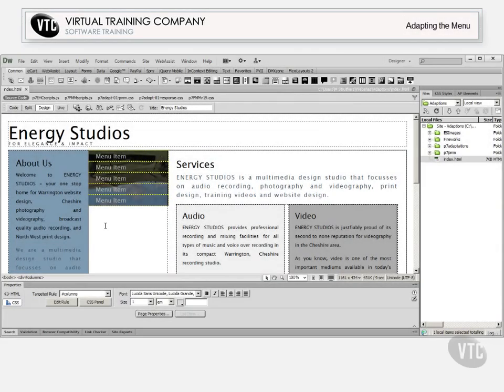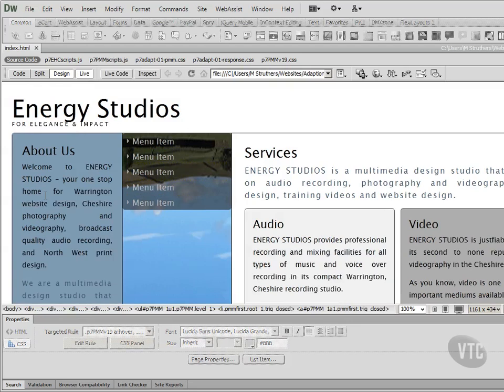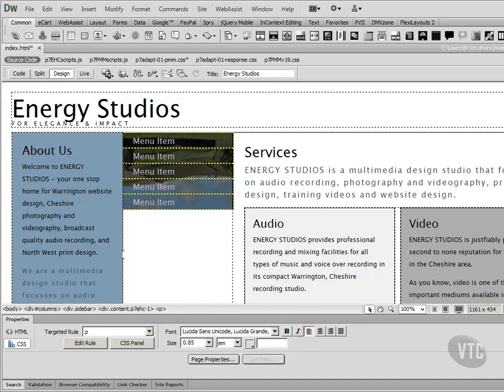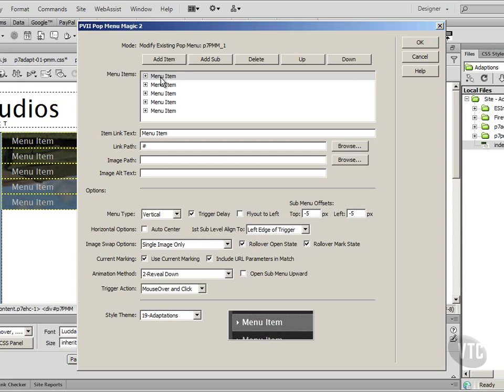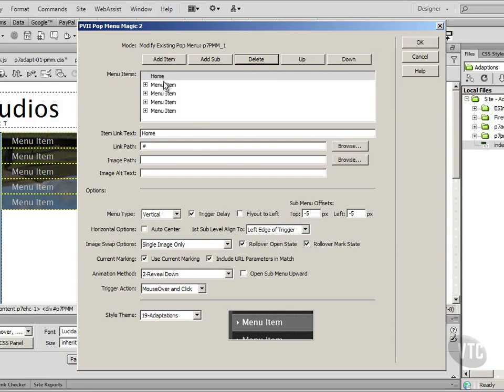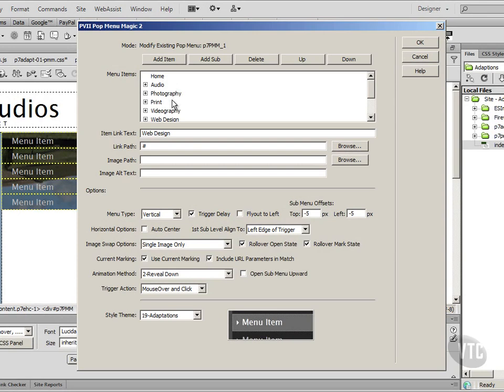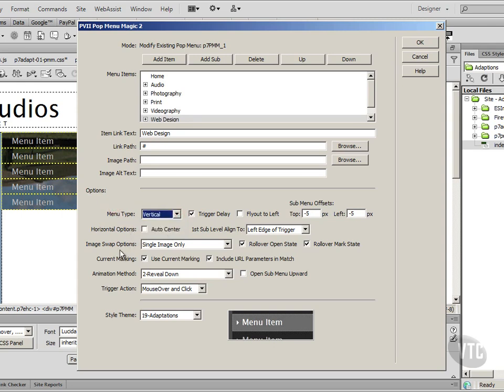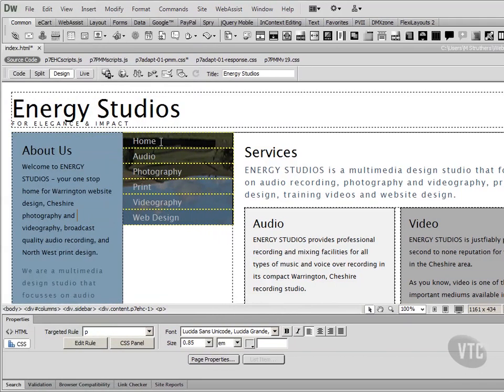0405Adapting the Menu